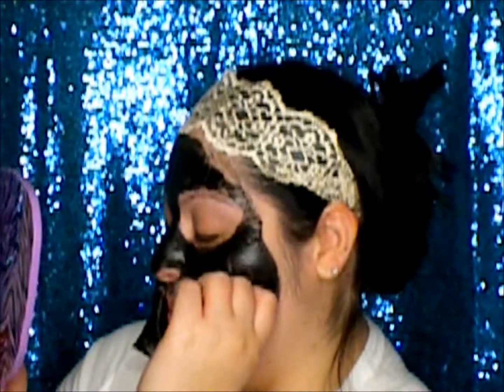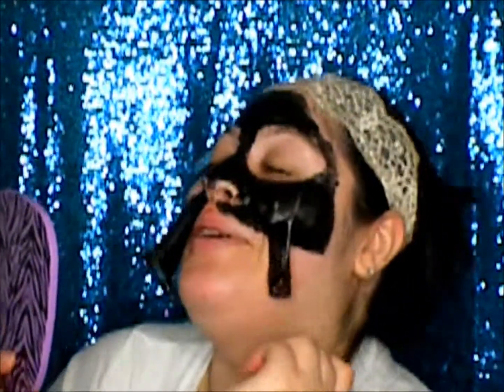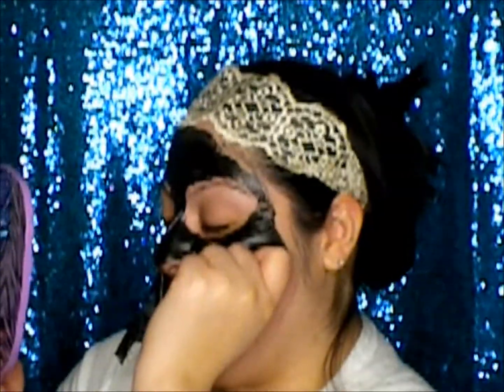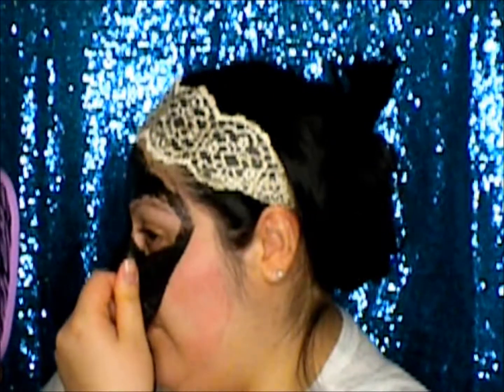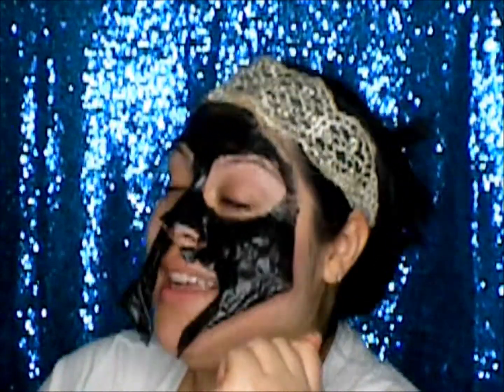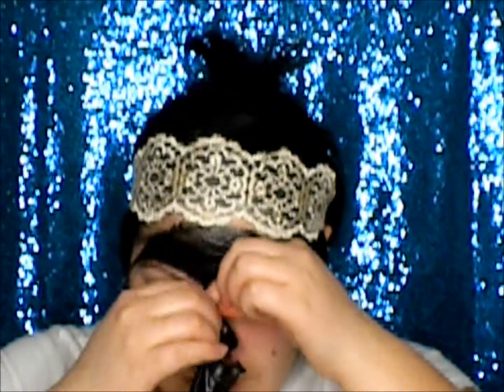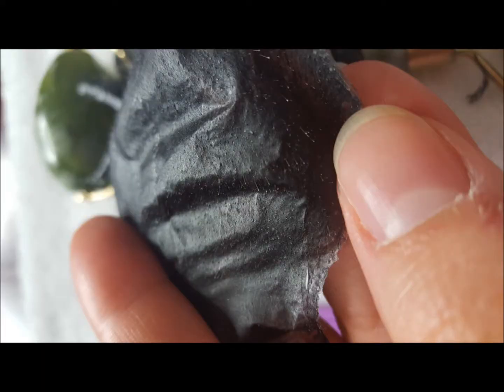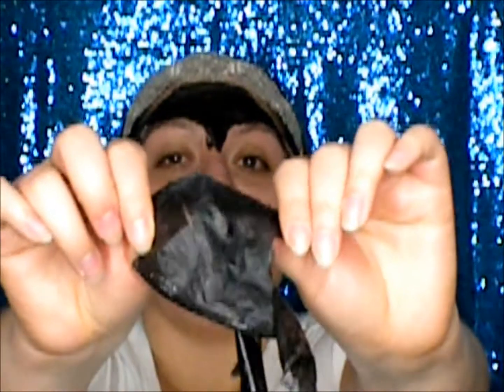Charcoal Face Mask Review.....WOW! | Candace Holloway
Hey Everyone!

Thanks for stopping by today I hope you enjoy me ripping this mask off my face!

So the mask felt really tingly while wet and as it dried down it subsided. The mask really made my skin feel super smooth and as examining the mask after removal. It did remove a lot of my peach fuzz and black heads. I really feel like the mask worked well. I hope you get a chance to try this and get a big laugh at me being a big baby about taking the mask off. (HA HA)

Jade Face roller

Josie Maran 100% Argan Oil

Graphic Design Work (Intro)
Lynda Crittendon Holloway

Thank you for your love and support, always!

Love,

Candace Holloway